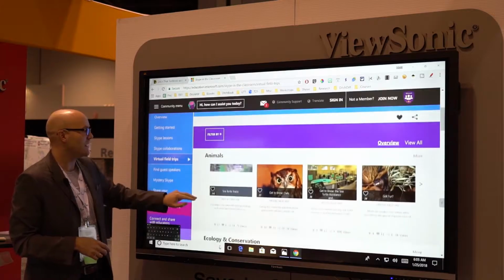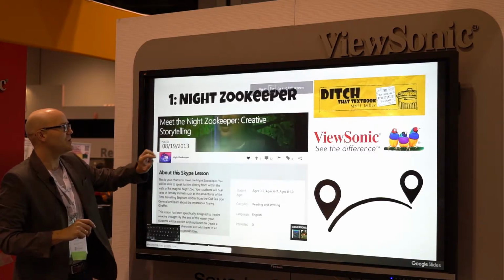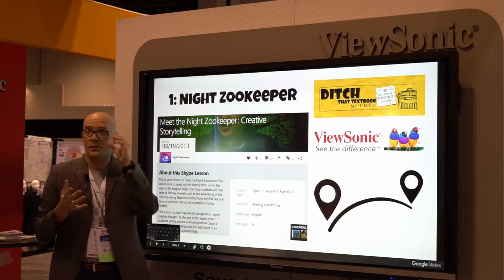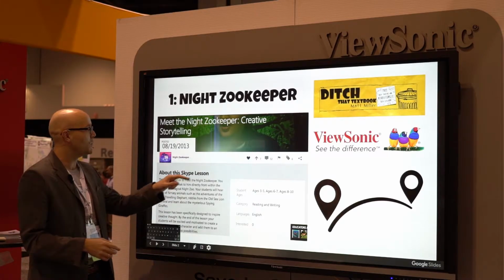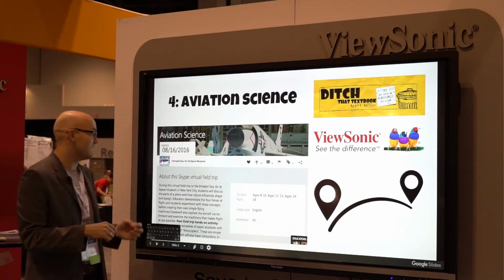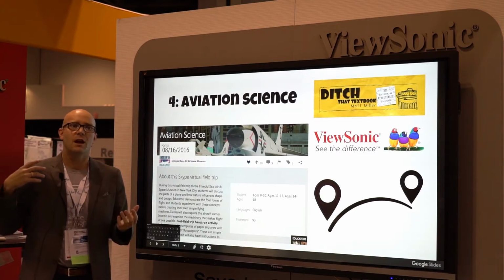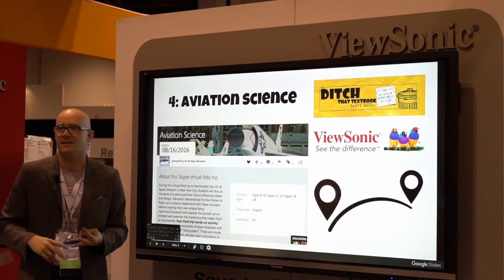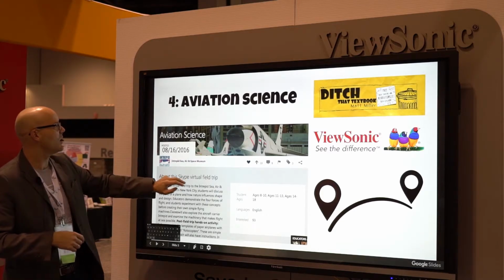Virtual Field Trips - Matt Miller